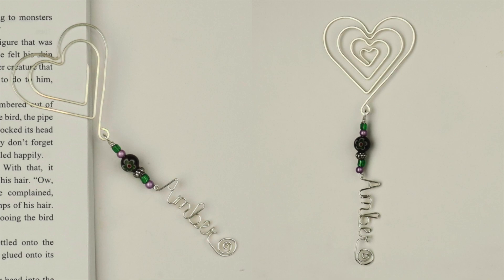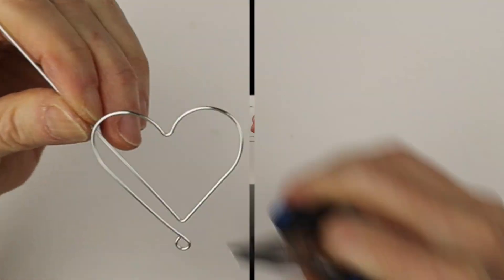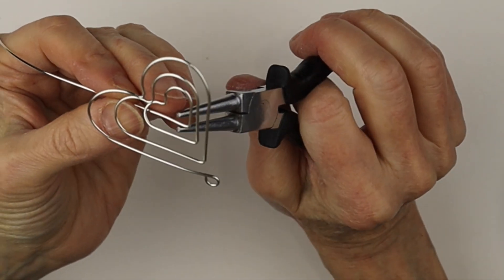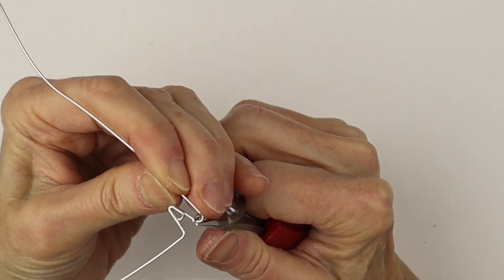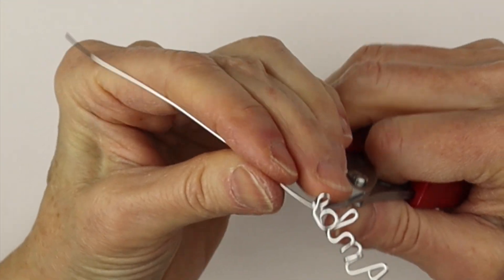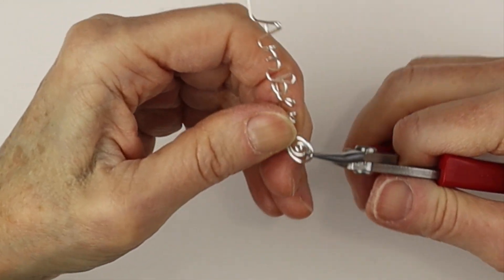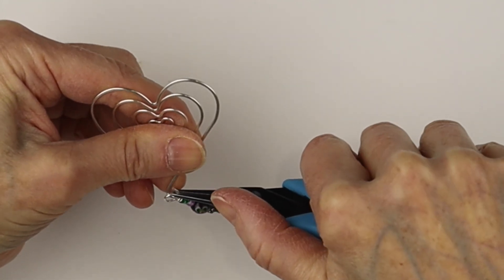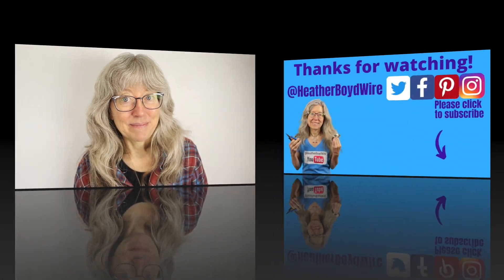Heart with Name Bookmark Day 8 of the 10-Day Wire Bookmark-Making Challenge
Heart with Name Bookmark Day 8 of the 10-Day Wire Bookmark-Making Challenge. The challenge is now over. Templates coming soon to my Etsy DIY shop.